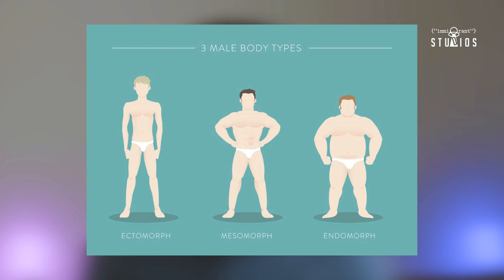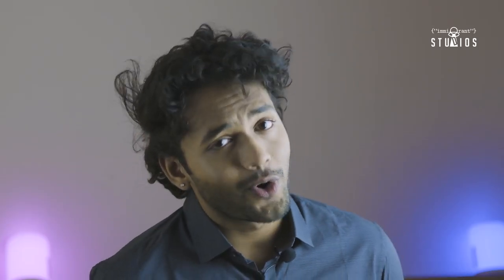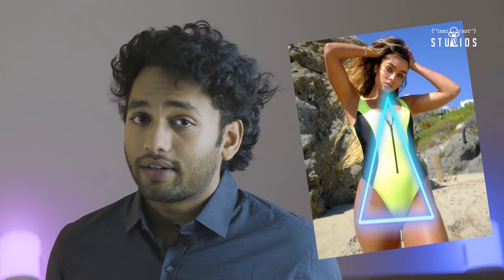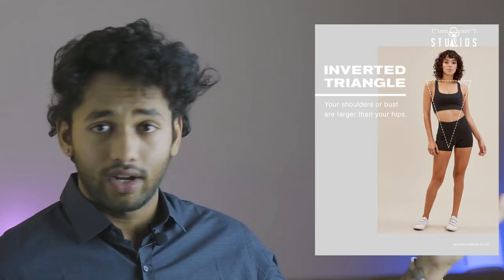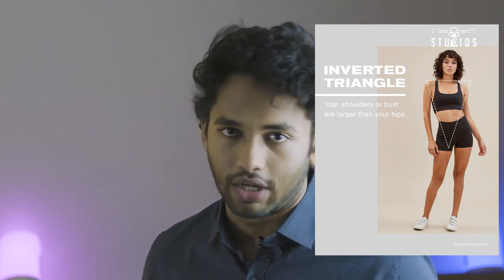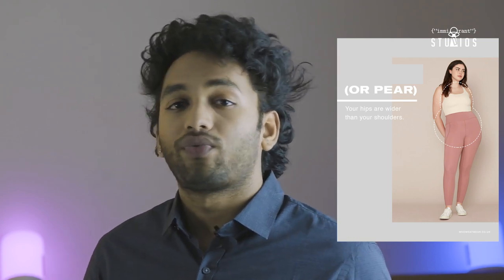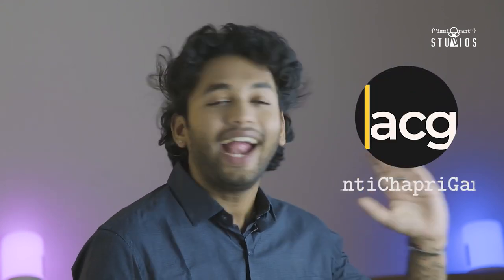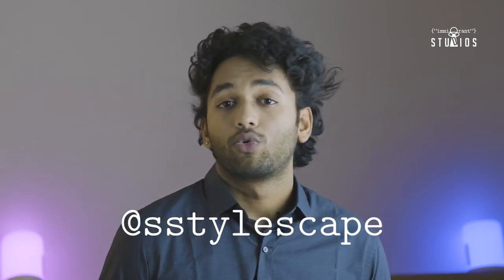How to dress according to you body shape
Video Map

00:00 Intro
02:03 Rectangle body type
03:30 Hourglass body type
04:46 Triangle body type
05:40 Inverted Triangle body type
06:09 Pear? Oval body type

NAME: Aarya Rathod

EDITING/PRODUCTION: IMMIGRANT CREATIONS

STRATEGIST/WRITER : Harshal Suralkar:- @_harshall__

!!SETUP!!

CAMERA     : FujiFilm XT4, 18-80mm F4.0 Lens

MICROPHONE : BOYA M1 Microphone